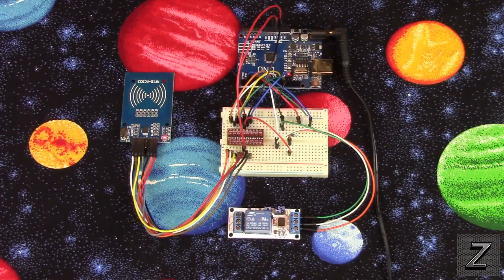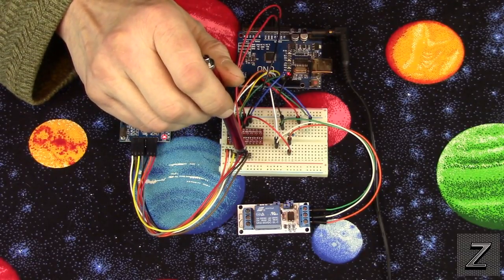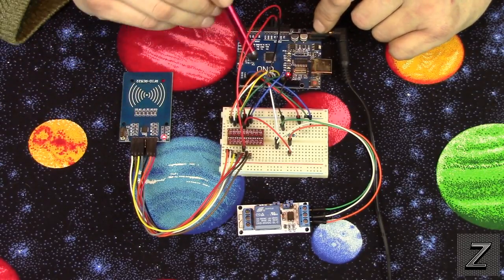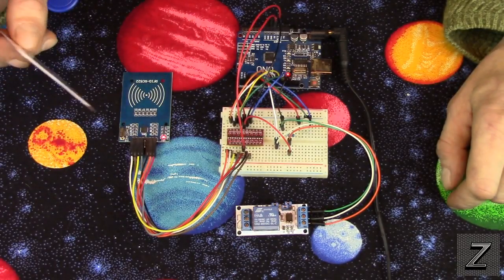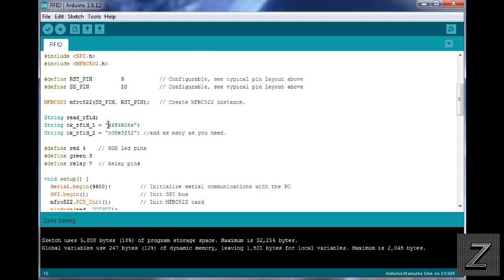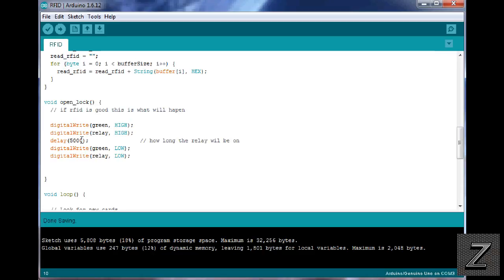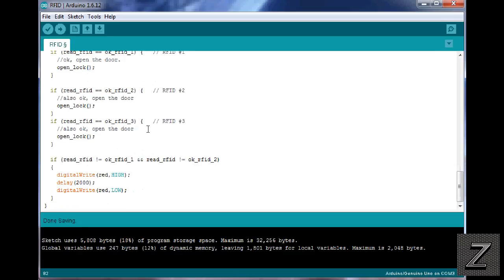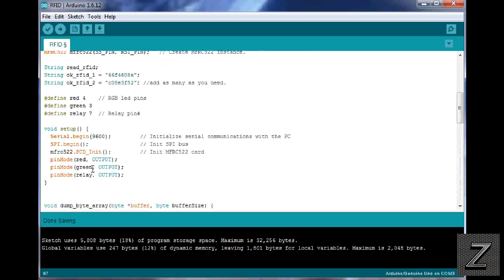How to make a ARDUINO controlled RFID keyless entry door lock system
This tutorial will show you how to use a ARDUINO with a RC522 RFID card reader to make a keyless entry door lock system..